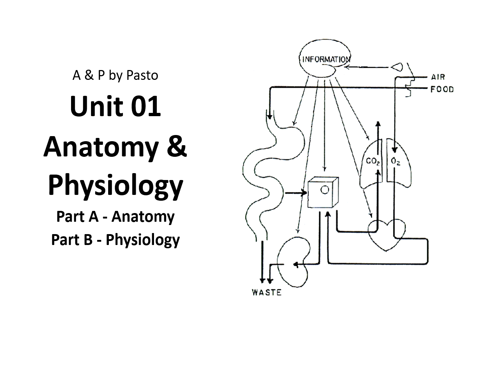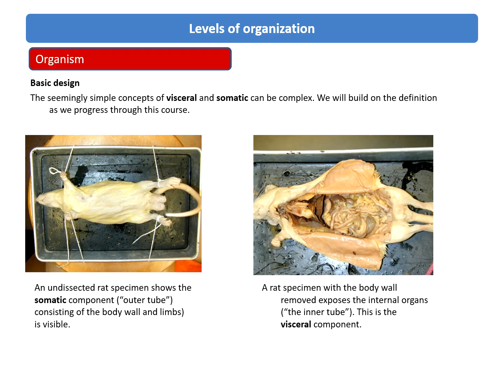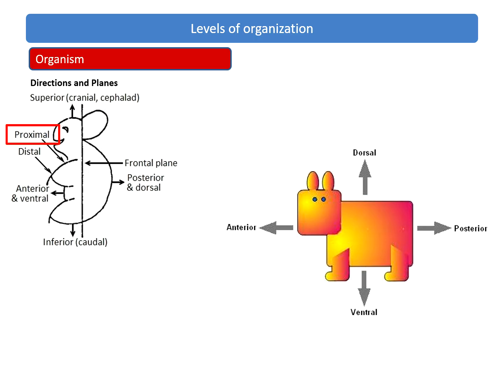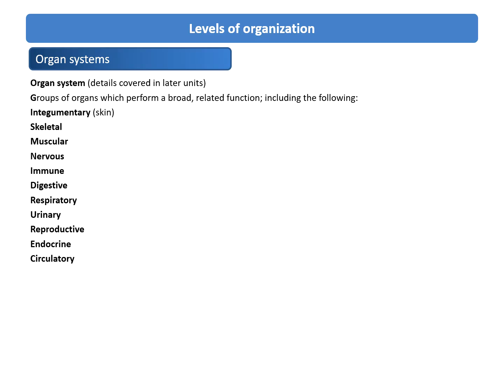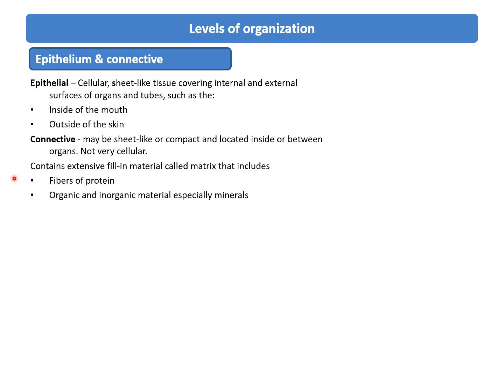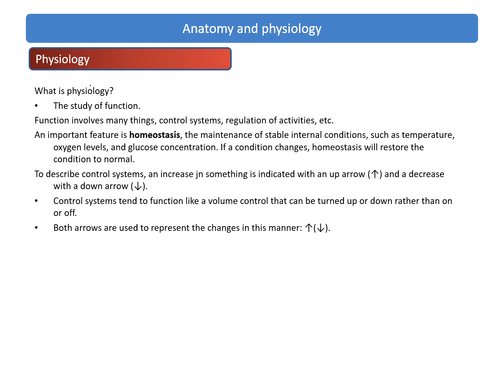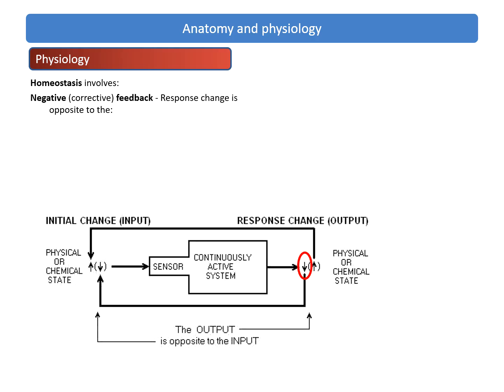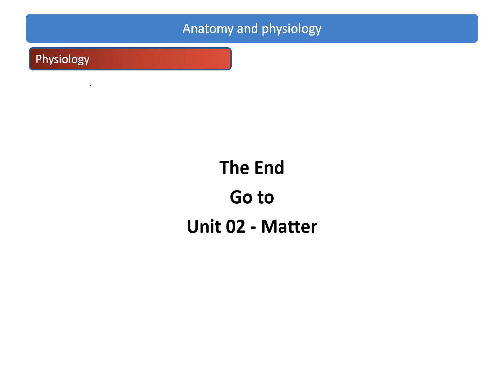Unit 01 Anatomy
Anatomy is the study of structure.
Physiology is the study of function.
Anatomical position
Somatic body parts
Visceral body parts
Thoracic cavity
Abdominopelvic cavity
Abdominal cavity
Mucus membranes
Serous membranes
Histology
Homeostasis
Negative feedback
Positive feedback